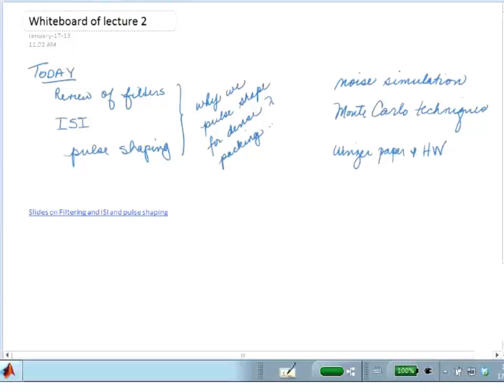Lecture 2: Filtering Effects A Introduction